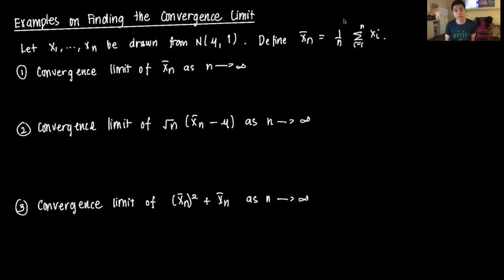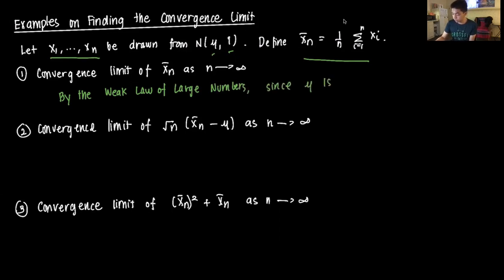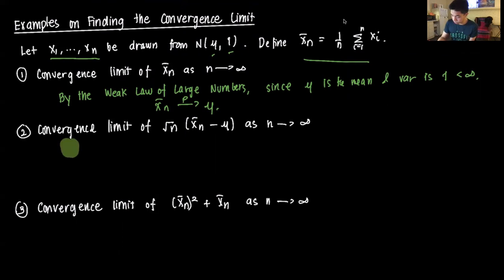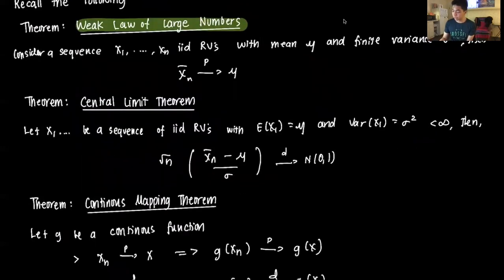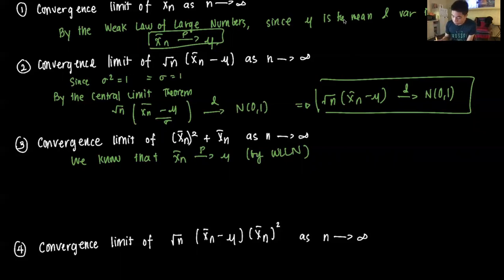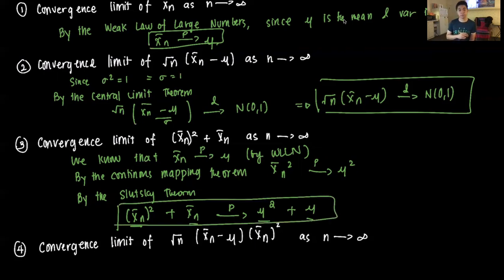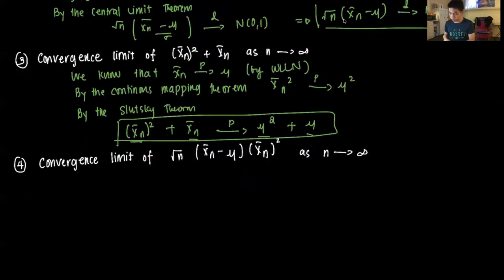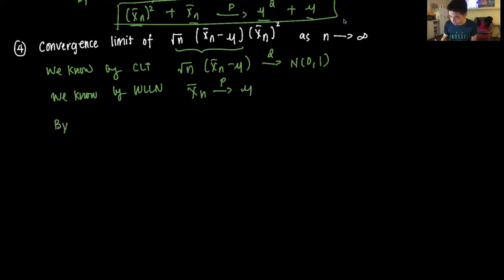Examples on Convergence Limits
This video goes through examples on convergence limits